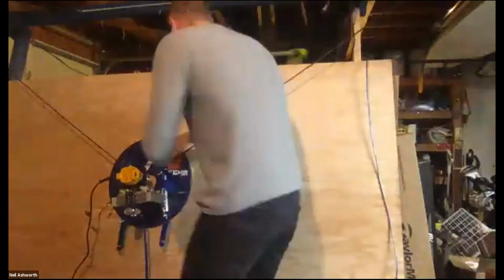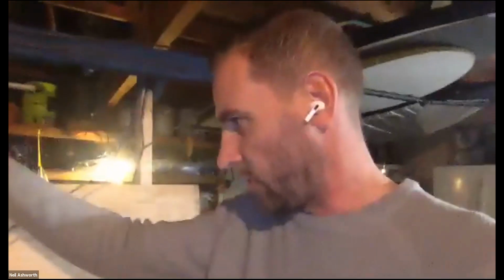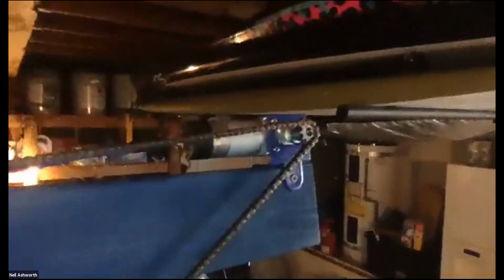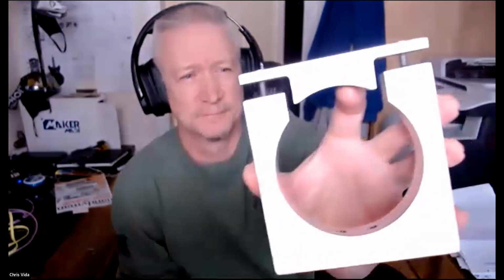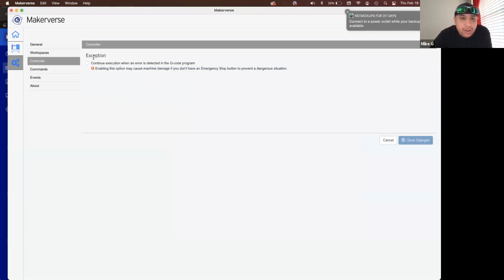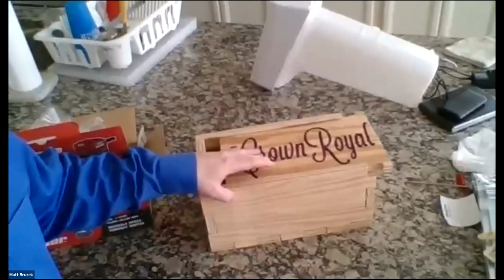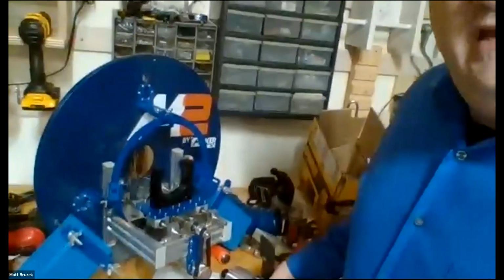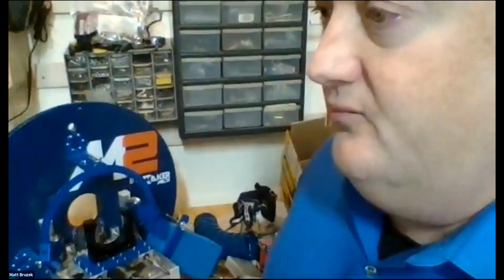Weekly Maker Made CNC Q & A, 02/18/21